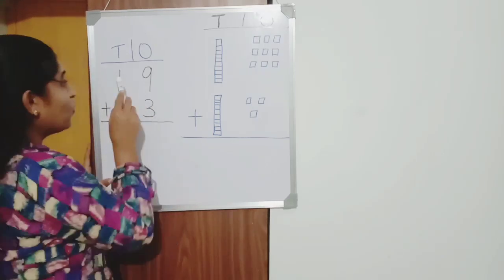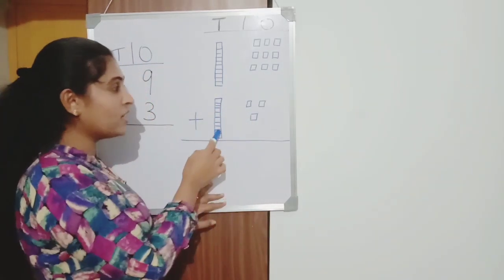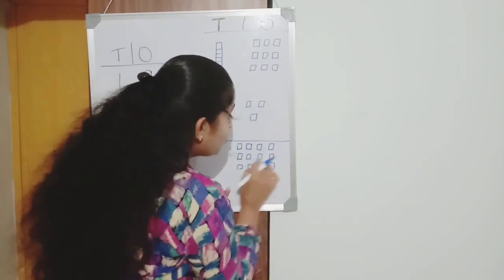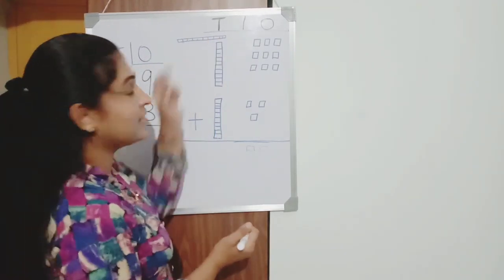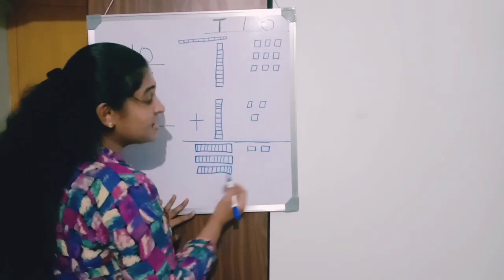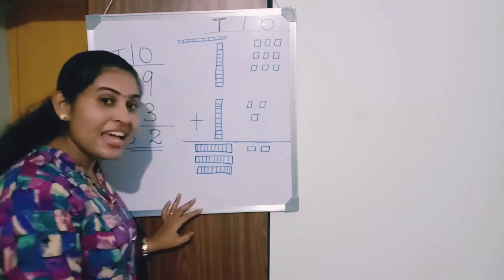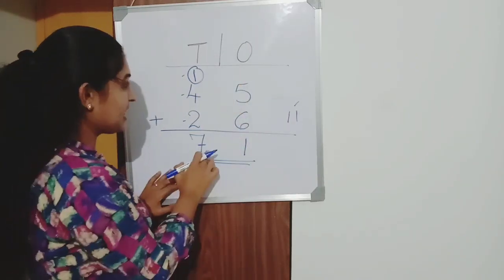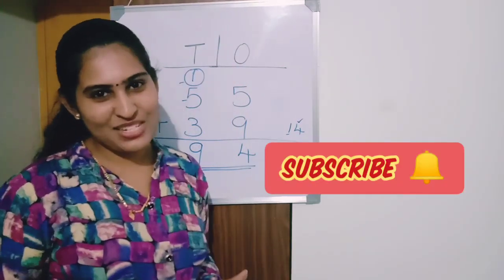Il Addition of two digit numbers with carryover ll grade1 maths ll Bridge course for grade 2CBSE ll